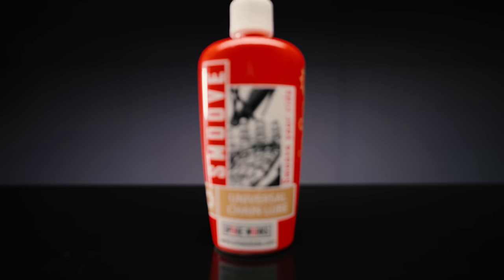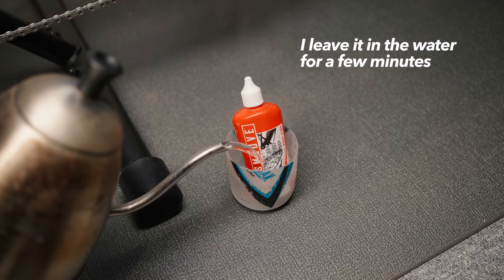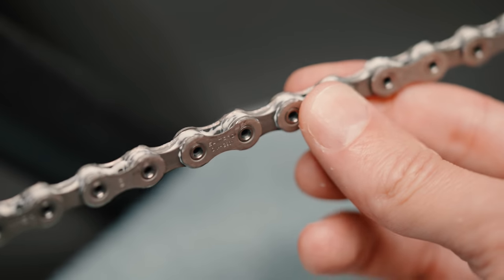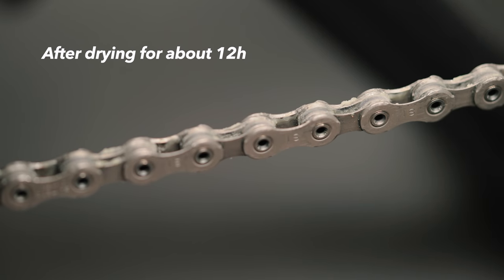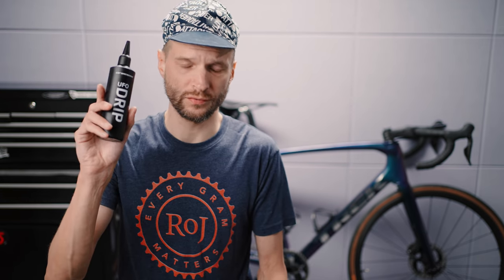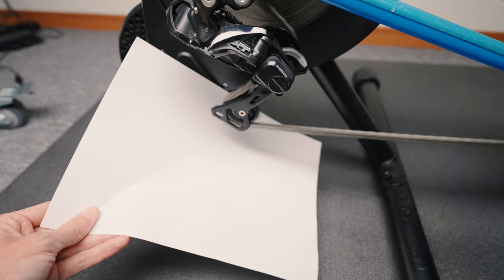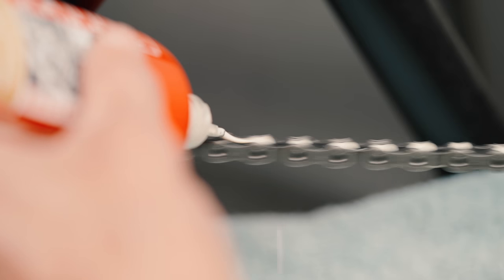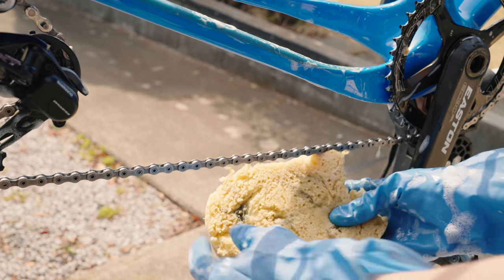"Smoove" application tip for wax-based drip lubes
Quick tip for Wax-based drip lubes, particularly my choice of lube, Smoove.

Timestamps:
0:00 Intro (Tip)
0:28 Back story
1:16 Warming the lube in water
1:55 Applying the lube
3:03 Let it dry!
4:01 My lube routine Q&A